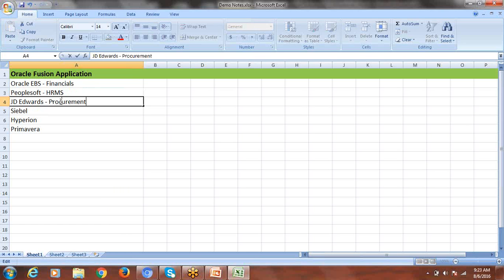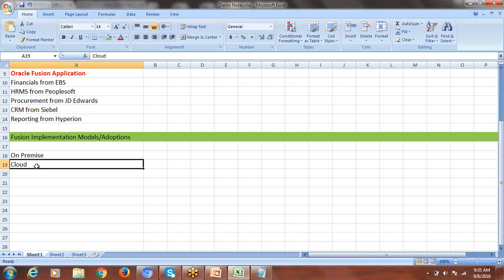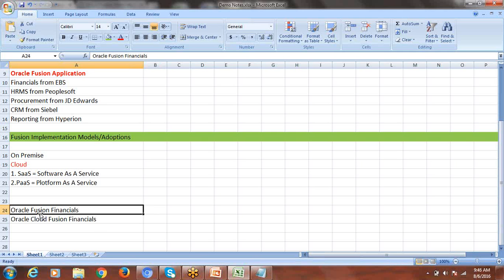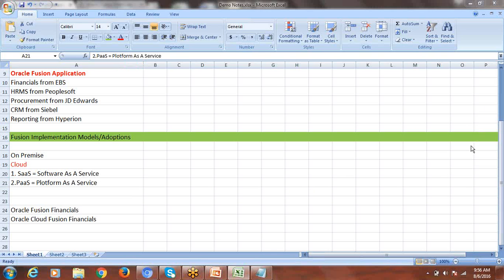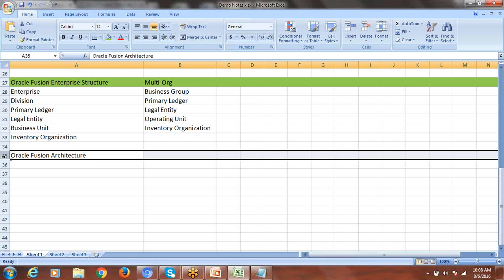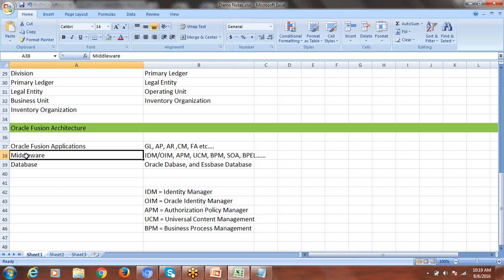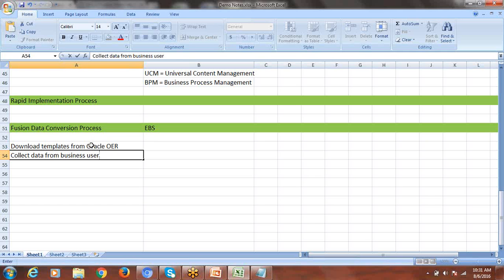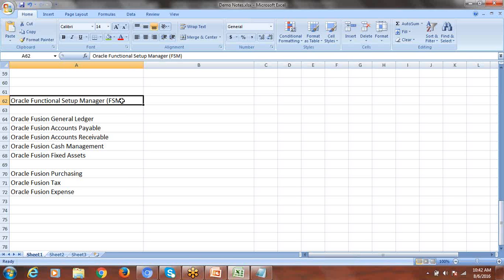Oracle Fusion Financials Training | Demo Video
Oracle Fusion Financials Training, Oracle Fusion HCM Online Training, Oracle Fusion PPM Training, Oracle Fusion Procurement Training, Oracle Fusion SCM Training